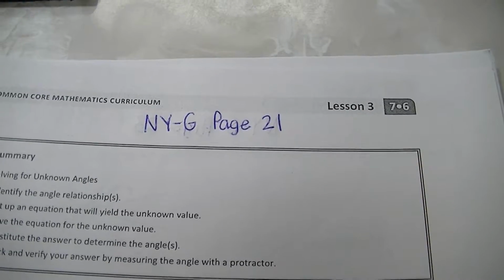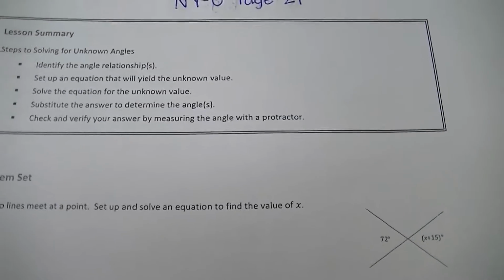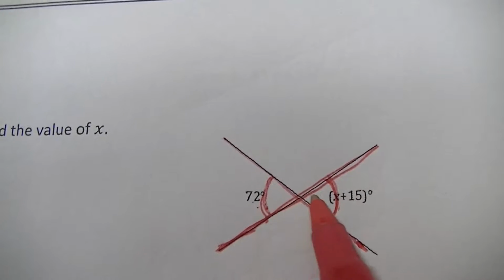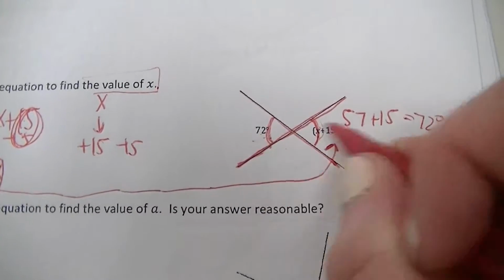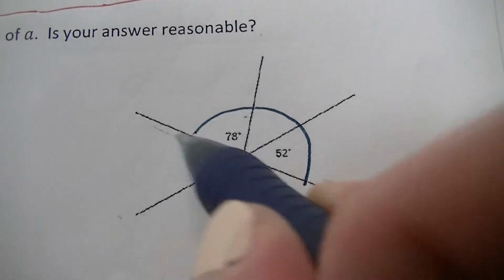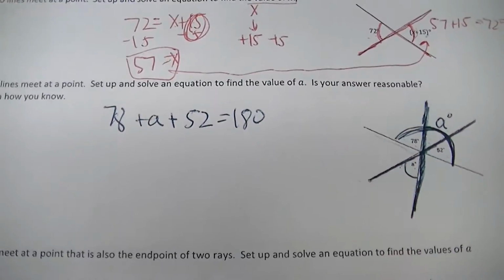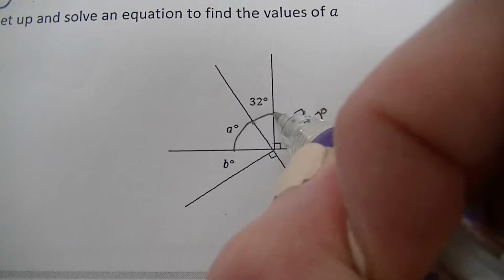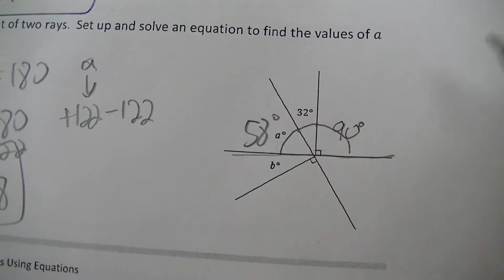NY-G Page 21